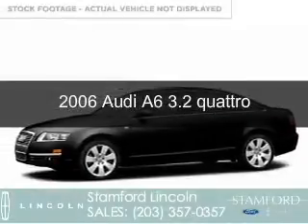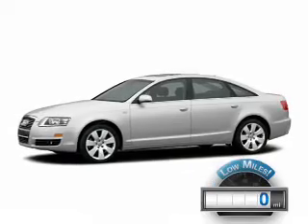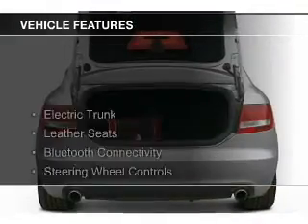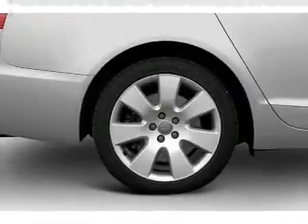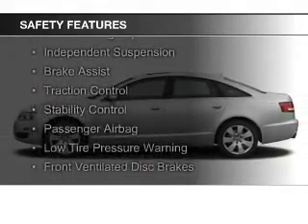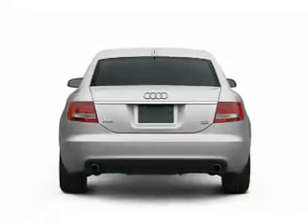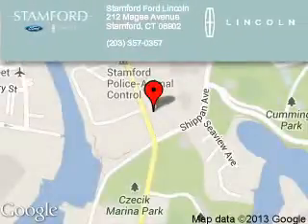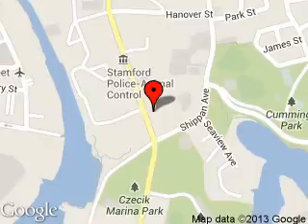2006 Audi A6 - Stamford CT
Phone:
Year: 2006
Make: Audi
Model: A6
Trim: 3.2 quattro
Engine: 3.1 liter 6 cylinder 24 valve
Transmission: 6-Speed Automatic
Color: Brilliant Black
Mileage: 0
Address:
212 Magee Avenue